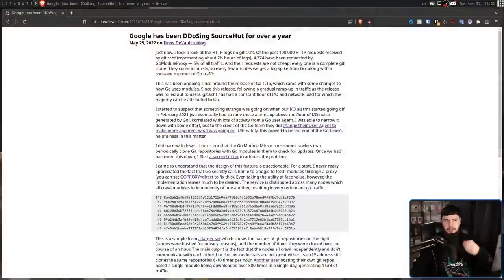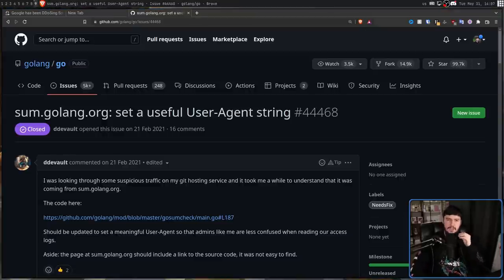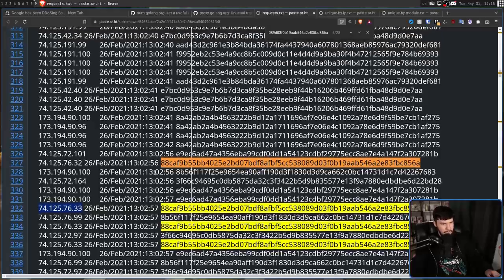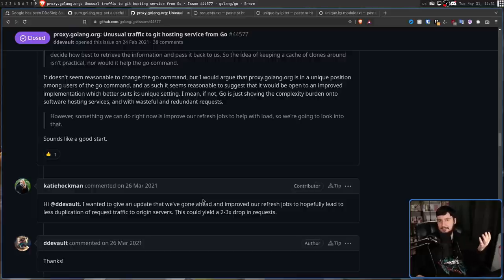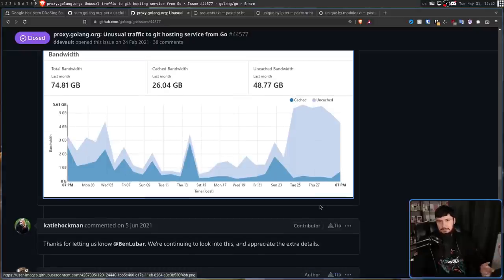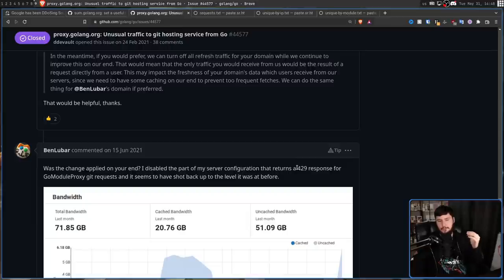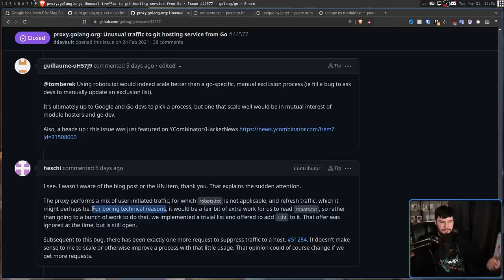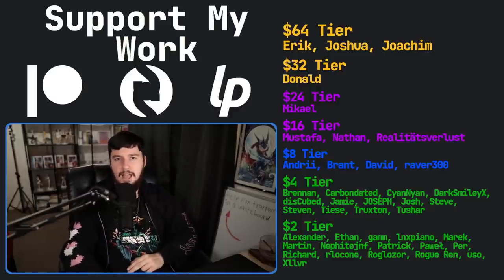Google Was "DDoSing" SourceHut For Over A Year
Source Hut is a relatively small source forge and for the past year hsa been getting smashed with traffic all coming from the exact same location, coming from a new proxy system introduced by the Go project created by Google

Credits
🎨 Channel Art:
All my art has was created by Supercozman